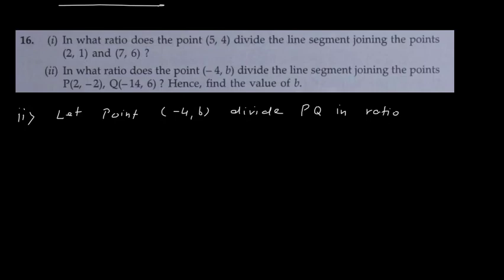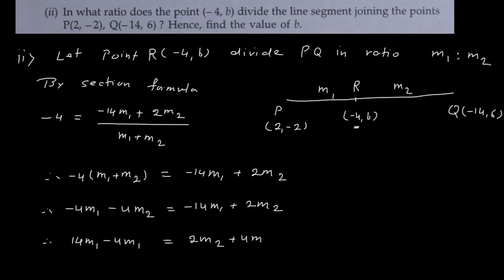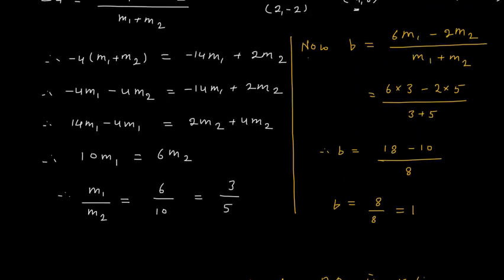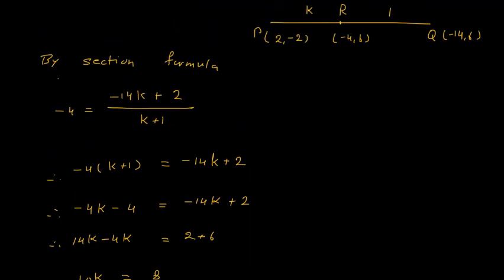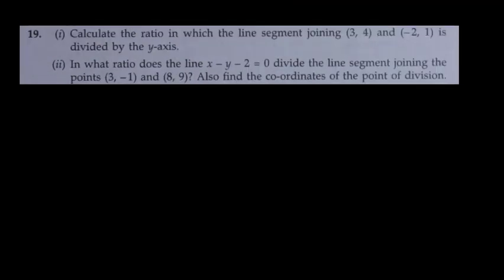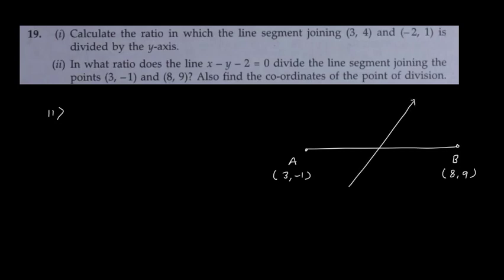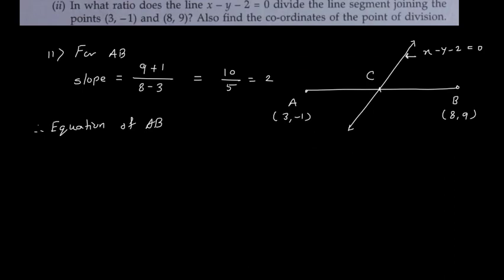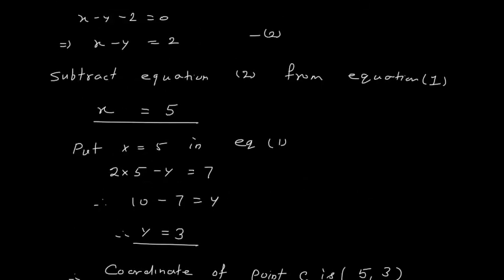ICSE | X | Mathematics | Distance and Section Formulae | # 7